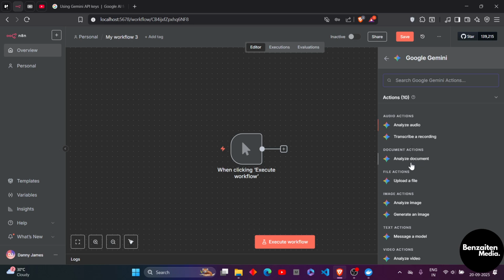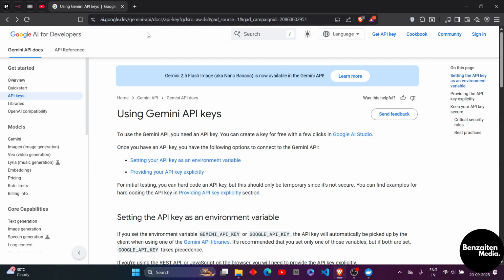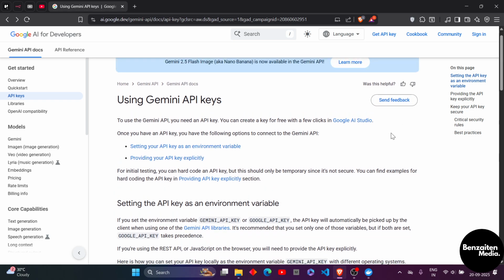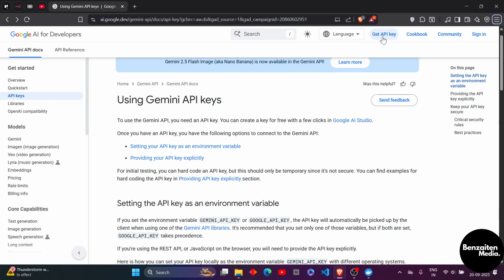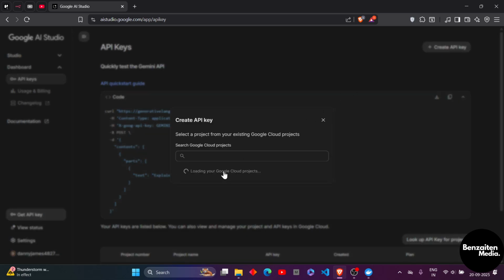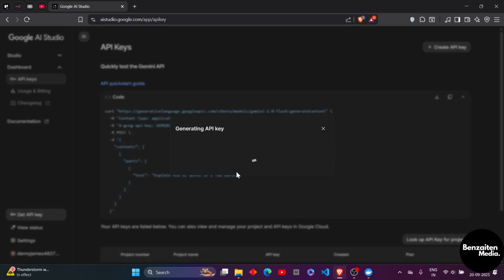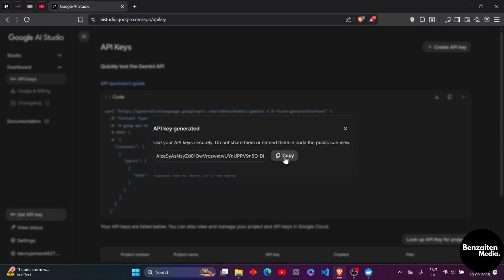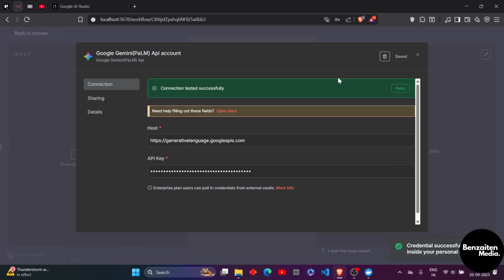How to Connect Gemini API to n8n | Step by Step Guide 2025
. 💾📈 Want to connect Gemini API with n8n to automate cryptocurrency trading, price tracking, or account management? In this video, I’ll show you step by step how to integrate Gemini API with n8n and set up workflows for automated crypto tasks 🚀.

🔍 What You’ll Learn in This Tutorial:
✅ How to get your Gemini API key and secret 🔑
✅ Setting up an n8n workflow from scratch ⚙️
✅ Adding the HTTP Request node to connect to Gemini API 🌐
✅ Configuring API endpoints for trading, balances, or market data 📊
✅ Handling API responses and using data in n8n workflows 🛠️
✅ Testing and running your automated workflows successfully ✅

Automating your Gemini account tasks saves time and improves efficiency. This tutorial is ideal for crypto traders, developers, and anyone wanting to manage Gemini data using n8n without manual effort.

🌟 Key Features Covered:

Setting up n8n workflow for Gemini API ⚙️

Securely connecting with API key and secret 🔑

Configuring HTTP Request node for different endpoints 🌐

Handling JSON responses in n8n 📄

Automating crypto tracking and trading tasks 🤖

🔗 Additional Resources:
Explore playlists for cryptocurrency automation, n8n workflows, and finance tools.